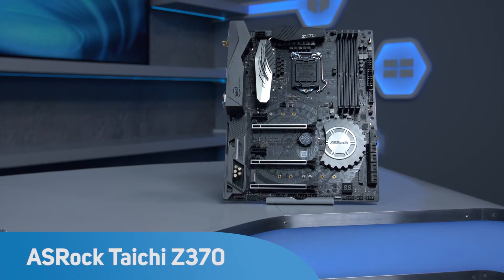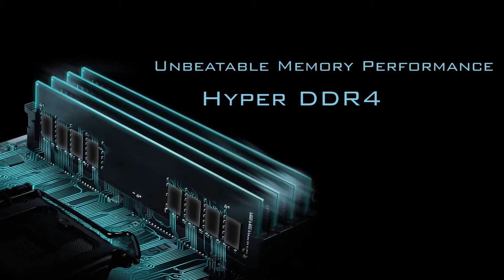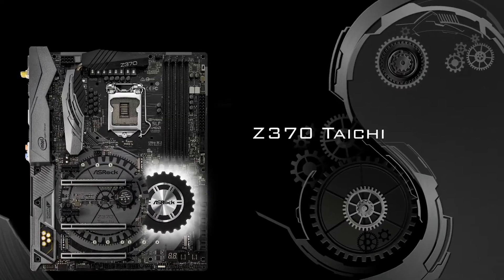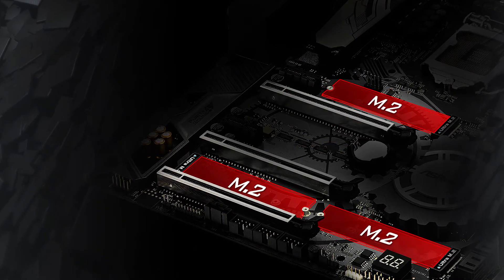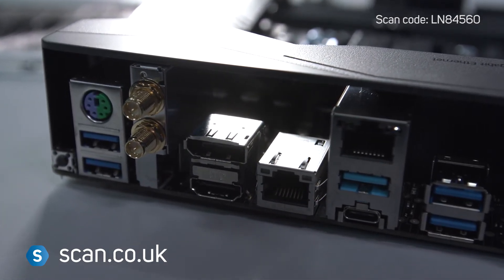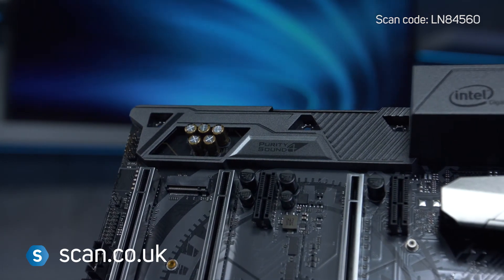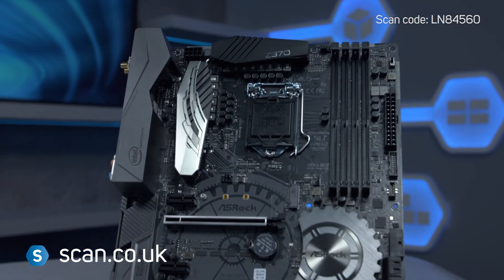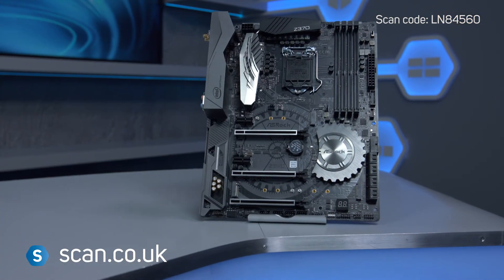ASRock Taichi Z370 coffee lake motherboard - Overview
ASRock Taichi Z370 motherboard

Asrock’s Taichi motherboard range is highly regarded for its high quality components and overclocking stability. Joining the range is the new Z370 version ready for Intel’s Coffee lake 8th Generation CPUs.

DDR4 memory is supported up to 64GB and 4333+ megahertz. Nvidia SLI and AMD CrossfireX is also supported with 3 PCI express 3.0 16 times slots, all of which are steel reinforced.

There is RGB lighting on the board itself and also a dedicated header so you can connect LED strips and accessories for ‘all in one place’ control through the ASRock RGB LED utility software.

This motherboard supports 3 PCIe Gen.3 M.2 SSD’s with up to 32gigabits per second transfer speeds for ultra fast loading and file transfer. Intel Optane is also supported.

Connectivity includes Dual Intel Gigabit LAN ports, 2 USB 3.1 Gen 2 ports including a new Type C connector. There is also built in Dual band 802.11ac Wifi and Bluetooth V4.2

Sound comes from ASRock’s Purity sound 4 engine and supports 7.1 channel HD audio with a 120 decibel signal to noise ratio DAC and gold audio connectors throughout.

The Taichi motherboard features aluminium alloy heatsinks for a premium look and feel along with a matte black PCB with printed graphics to add to the gaming look and feel.

ASRock’s Z370 Taichi motherboard is an excellent choice for gamers who want a high quality look and feel and wish to get the maximum overclock from their CPU.

Features
• Supports 8th Generation Intel® Core™ Processors (Socket 1151).
• Supports DDR4 4333+(OC).
• 3 PCIe 3.0 x16, 2 PCIe 3.0 x1.
• NVIDIA® Quad SLI™, AMD 3-Way CrossFireX™.
• Graphics Output Options: HDMI, Display Port.
• 7.1 CH HD Audio (Realtek ALC1220 Audio Codec).
• Supports Purity Sound™ 4 & DTS Connect.
• 8 SATA3, 3 Ultra M.2 (PCIe Gen3 x4 & SATA3).
• 3 USB 3.1 Gen2 (1 Front Type-C, 1 Rear Type-C, 1 Rear Type-A).
• 8 USB 3.1 Gen1 (4 Front, 4 Rear).
• Dual Intel® Gigabit LAN.
• Intel® 802.11ac WiFi + BT 4.2.
• ASRock RGB LED.
• Hyper BCLK Engine II.
• Intel® Optane™ Memory Ready.